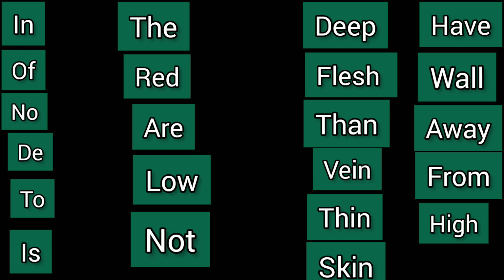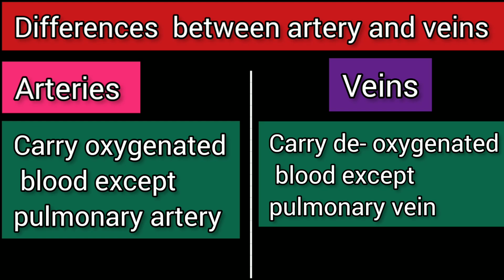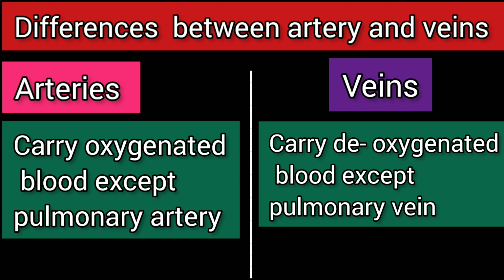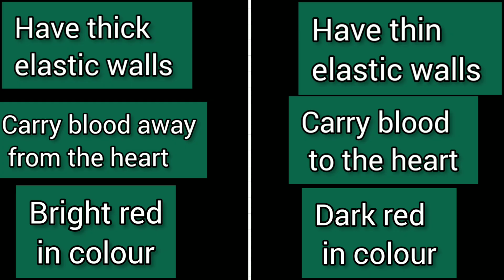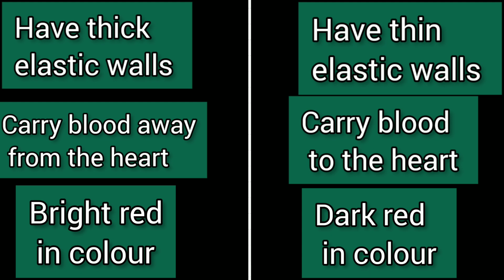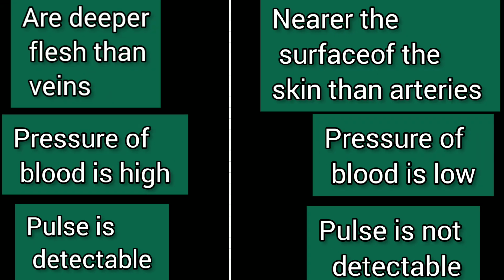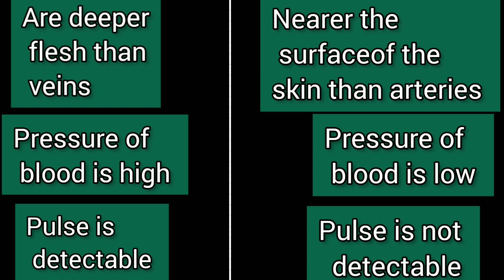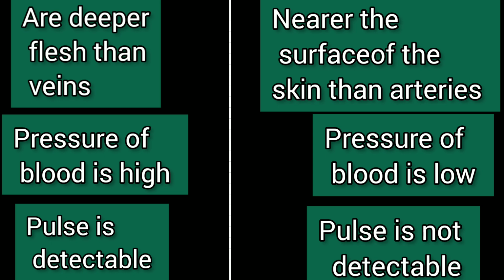how to read and write English 31days reading journey (day18)adult education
how to read and write English # 31days reading journey/adult education
join me in this 31days reading journey and see result reading journey (day18)adult education